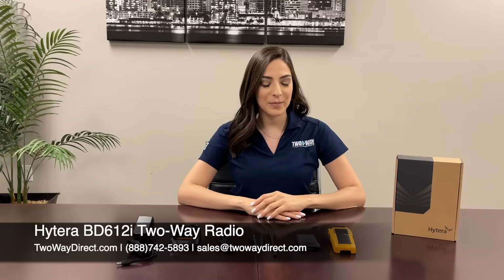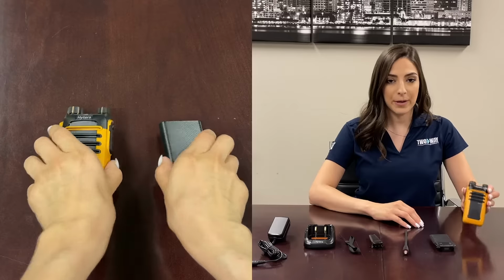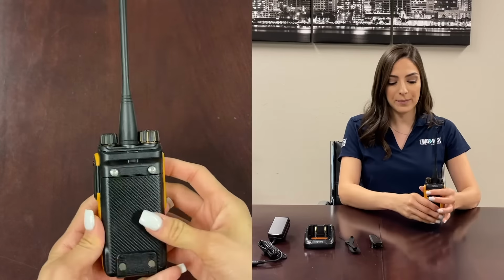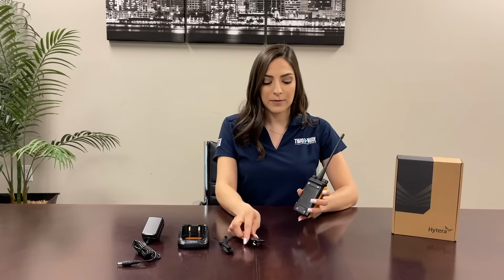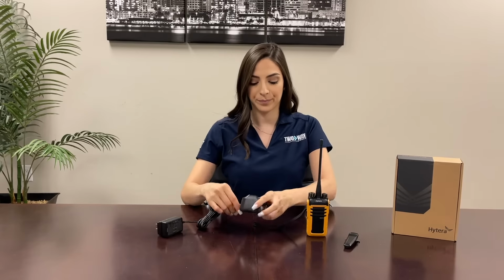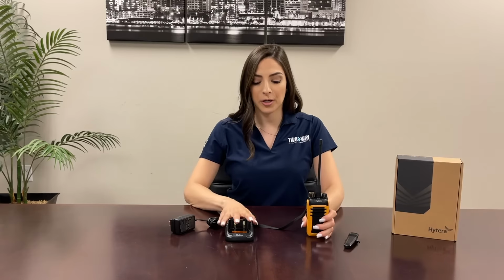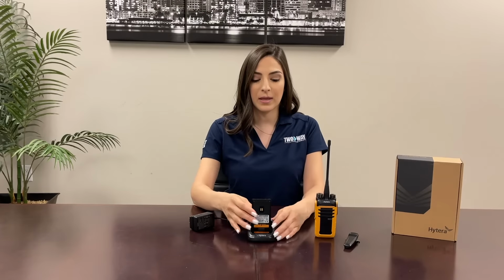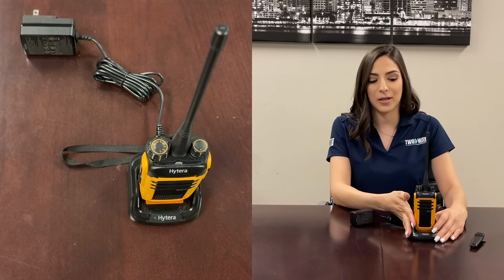Hytera BD612i Two-Way Radio Components and Assembly | Two Way Direct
The Hytera BD612i two-way radio comes equipped with the radio faceplate, battery, antenna, charger, power cord, belt clip, and wrist strap. This 4-Watt radio has 48 programmable channels and an IP66 rating.